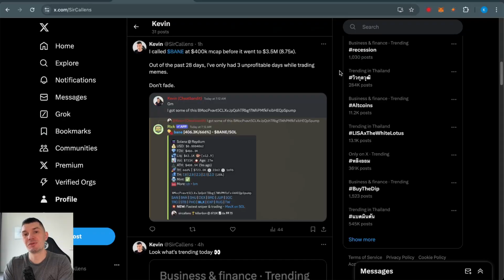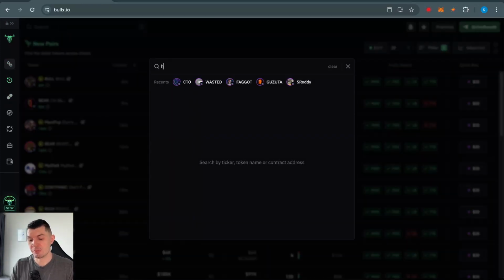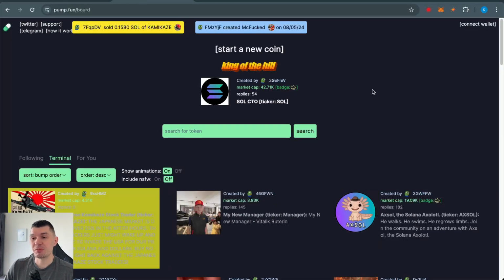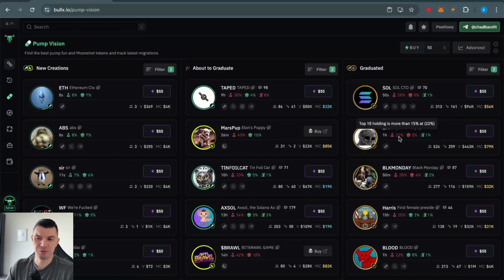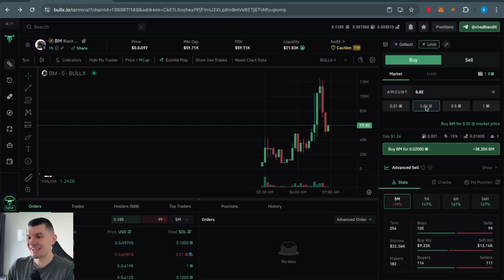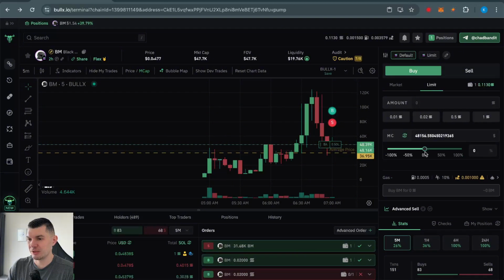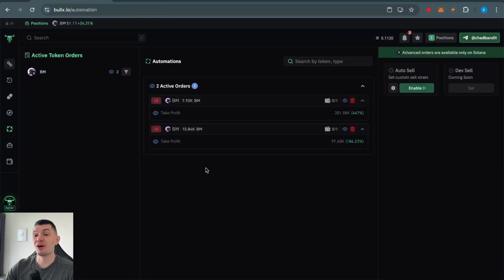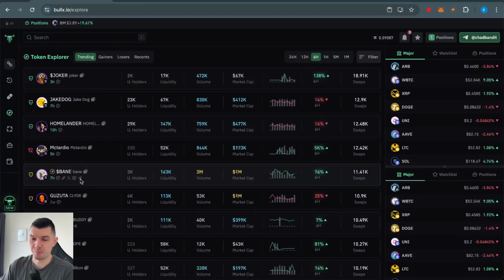How To Trade Solana Meme Coins With BullX Trading Bot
A beginners guide on how to trade Solana meme coin using the BullX Trading bot.

None of this is financial advice. Crypto is a highly volatile asset class and I am not a financial advisor.